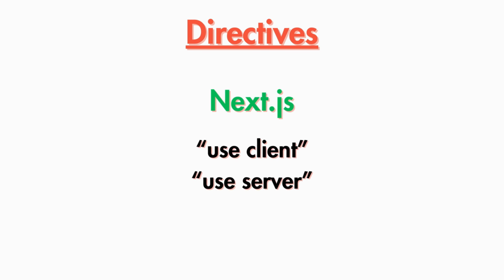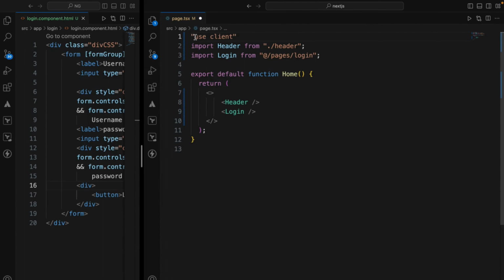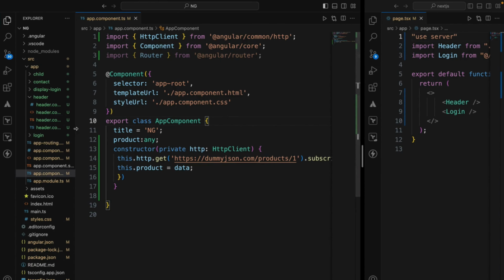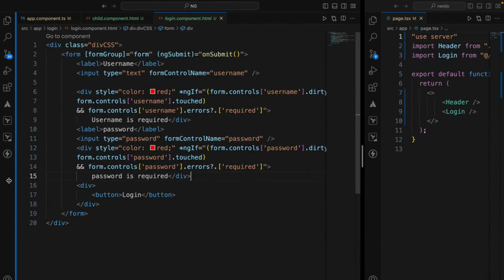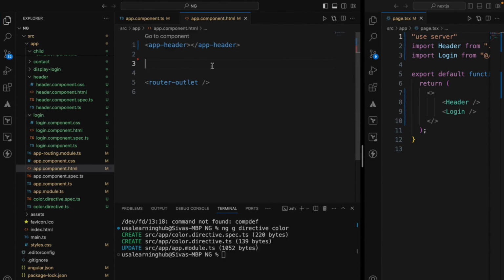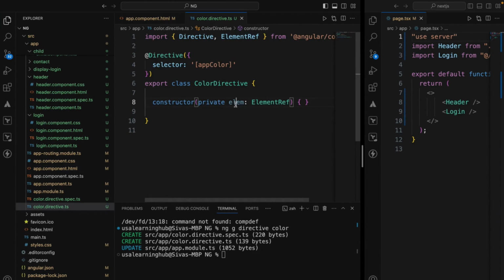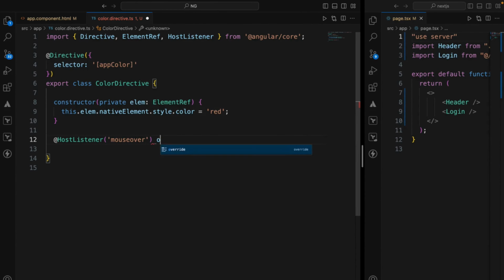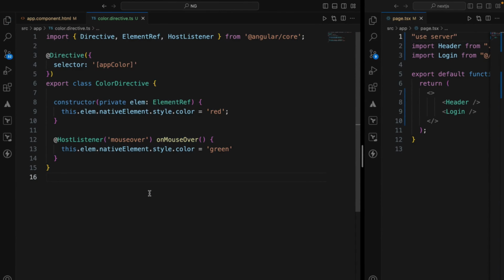Angular vs Next.js: Mastering Directives for Success